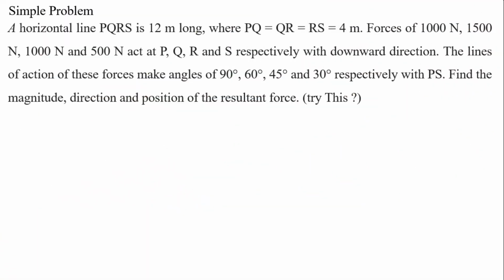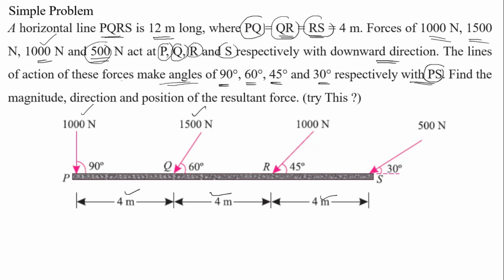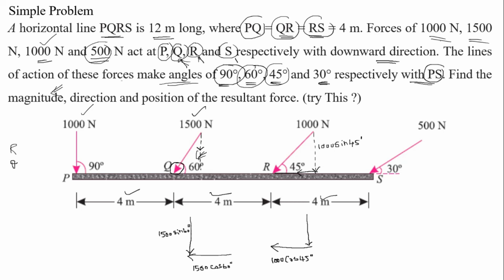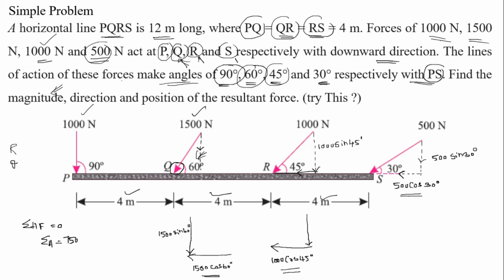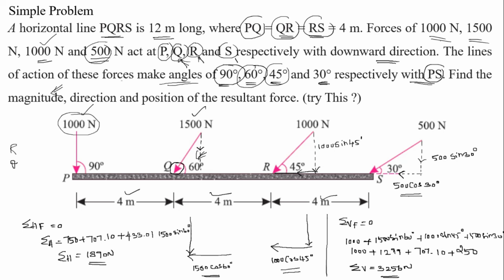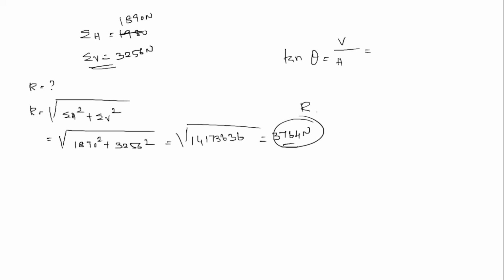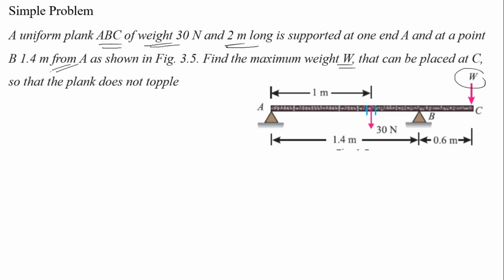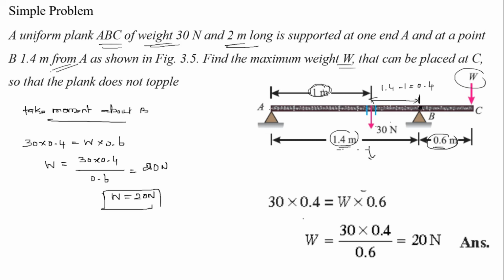Simple problems in principle of resolution and moments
Engineering Mechanics, Simple problems in the principle of resolution and moments.
Engineering Mechanics